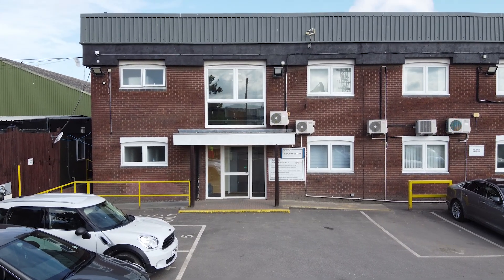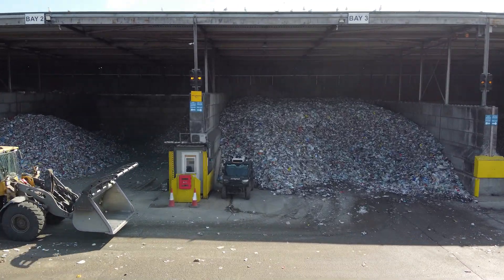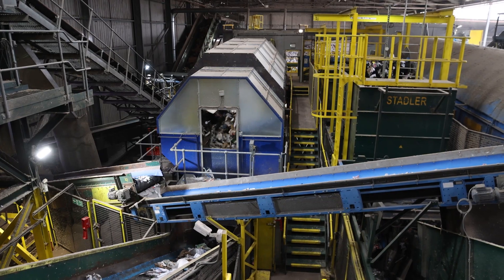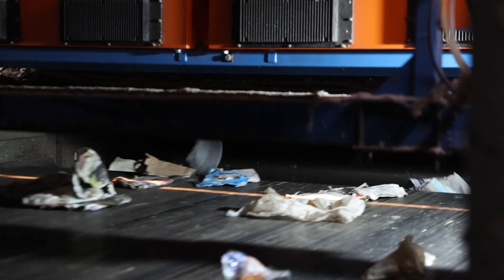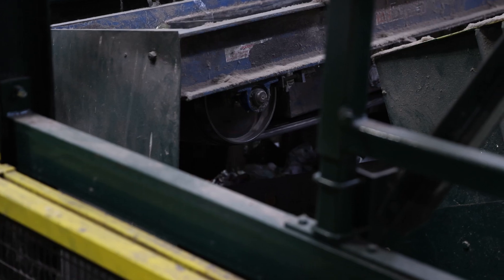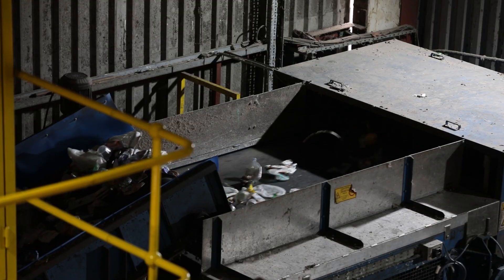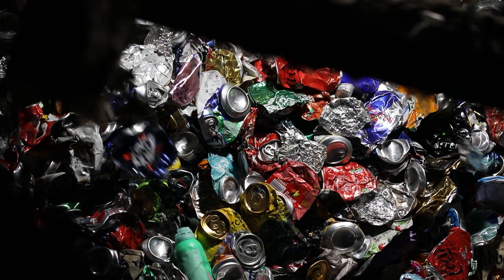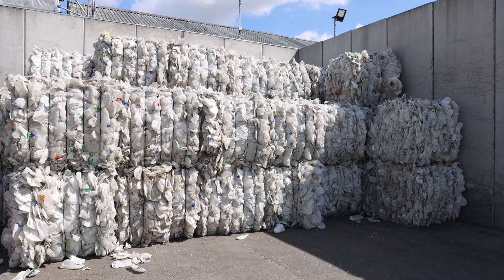N+P Crayford Sorting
At N+P’s MRF in Crayford (UK) we take in commingled materials from local authorities and/or Commercial & Industrial customers, mechanically process, sort and transform the waste into high-quality streams of recyclable materials for material sales as recyclate commodities.